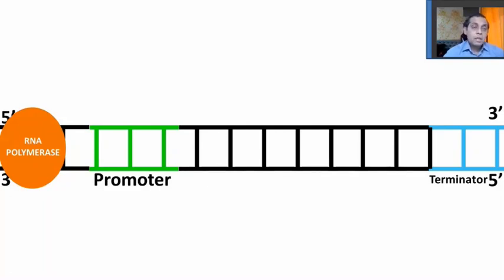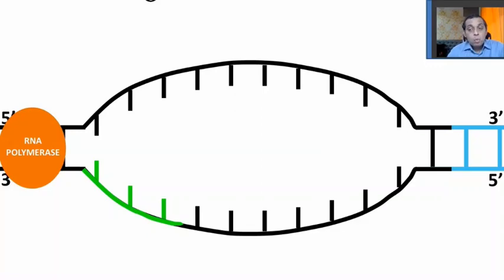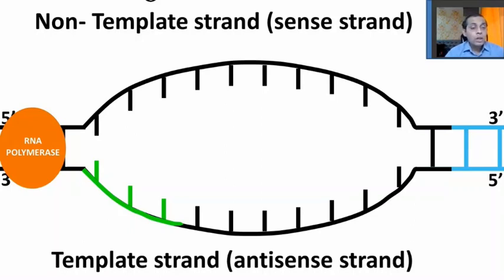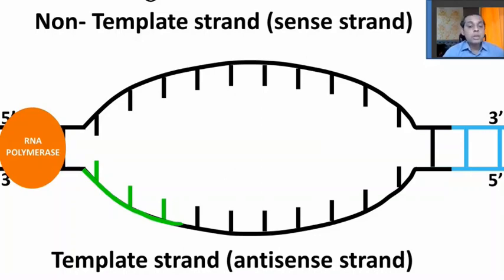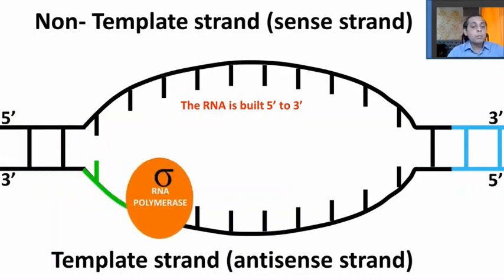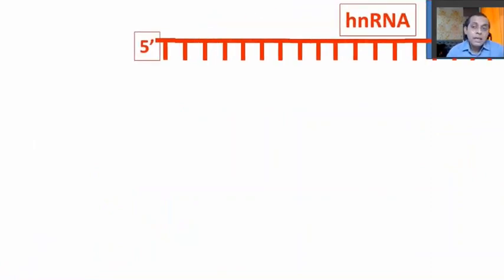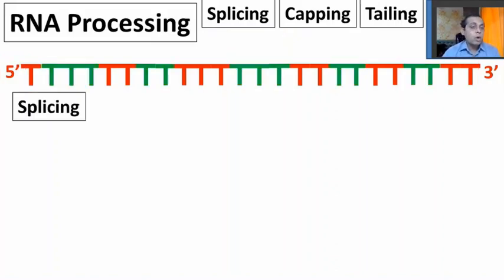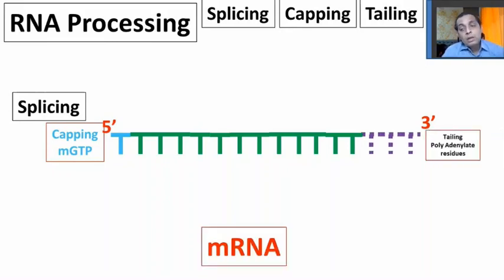TRANSCRIPTION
It is one of the first processes in gene expression. The genetic information flows from DNA to protein and this flow of information takes place in a sequential process of transcription and translation. Only one strand of DNA is copied during the process of transcription known as the template strand and the RNA formed is called the mRNA.

The main motive of transcription is to make a copy of RNA from the DNA sequence. The RNA transcript carries the information used to encode a protein.
RNA Polymerase
The RNA polymerase is the main enzyme involved in transcription. It uses single-strand DNA to synthesize a complementary RNA strand. The DNA-dependent RNA polymerase binds to the promoter and catalyses the polymerization in the 5’ to 3’ direction on the template strand. Once it reaches the terminator sequence, the process terminates and the newly synthesised RNA strand is released.

Transcription Unit is a stretch of a DNA transcribed into an RNA molecule. Its function is to encode at least one gene. Suppose if gene encodes protein than mRNA is produced by transcription. A protein encoded by the DNA transcription unit may comprise a coding sequence. Compared to DNA replication, transcription has a lower copying fidelity.
Stages of Transcription
Transcription proceeds in enzymatically catalysed steps i.e.

Initiation
Elongation
Termination
Initiation
RNA polymerase attaches to the DNA molecule and moves along the DNA strand until it recognises a promoter sequence. These are known as the transcription start sites. The DNA double helix then unwinds and all the bases on each of the DNA strands are exposed. This acts as a template for a new mRNA strand.

Elongation
Ribonucleotides are added to the template strand that enables the growth of mRNA growth.

Termination
RNA polymerase encounters a terminator sequence and the transcription stops. RNA polymerase then releases the DNA template.

RNA Processing
The transcribed RNA is known as the pre-mRNA. It is processed further to convert it into mature RNA. RNA processing include:

Capping
Polyadenylation
Splicing
Capping
A methylated guanine cap is added to protect the mRNA. It involves:

Addition of methylated guanine
It occurs at 5′ end of mRNA transcript
It protects the mRNA from degradation
Polyadenylation
The poly-A tail also protects the mRNA from degradation. It involves:

The endonucleases cleave the mRNA at a specific sequence.
The enzyme polyA polymerase facilitates the addition of several adenine nucleotides.
Splicing
The non-coding sequences, i.e., the introns are removed by spliceosome excision.
The coding sequences or the exons join together by ligation.
Thus several proteins can be made from a single pre-mRNA. A mature mRNA is obtained at the end of transcription.

What is the process of transcription?
Transcription is the process in which a DNA sequence is transcribed into an RNA molecule with the help of enzyme RNA polymerase. One of the DNA strands acts as a template to make a complementary RNA strand.

Where the transcription start and terminate?
The transcription starts at the 5′-end of the DNA sequence.

Are enhancers necessary for transcription?
Enhancers are regions in eukaryotic cells that help to increase the transcription. These are not necessarily close to the genes they enhance.

What is the end product of transcription?
An RNA transcript is obtained as an end product of transcription. It can form any type of RNA such as rRNA, mRNA, non-coding RNA and tRNA. The prokaryotes form a polycistronic mRNA whereas eukaryotes form a monocistronic mRNA.

What are the promoter sequences?
Promoter sequences are the gene sequences where the DNA transcription begins. These are located upstream at the 5′ end of the DNA sequence.